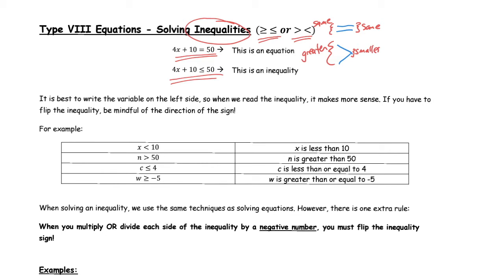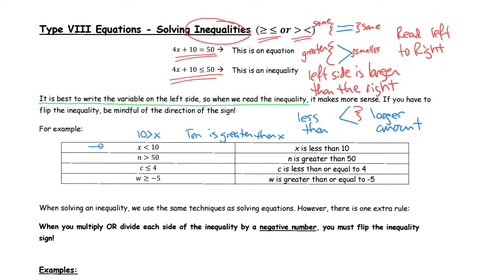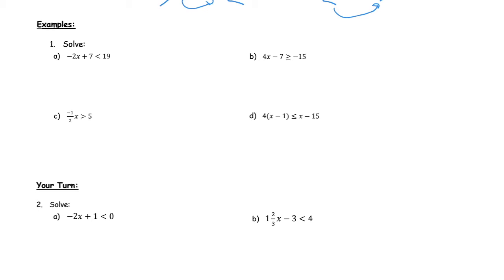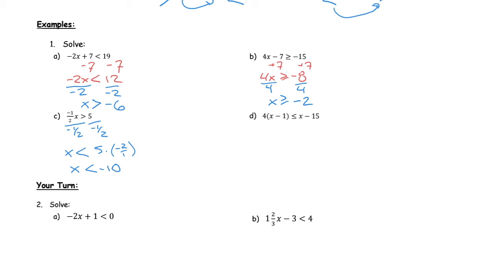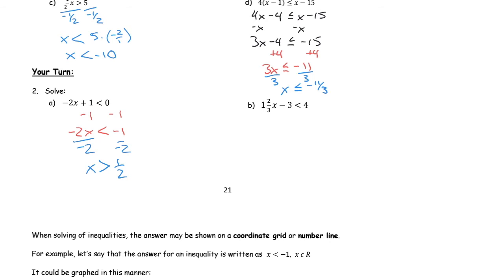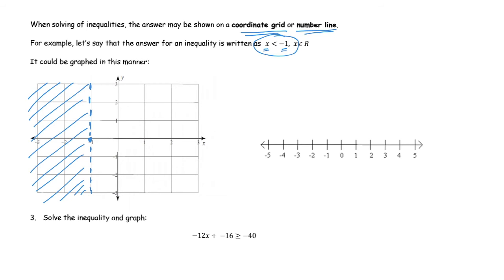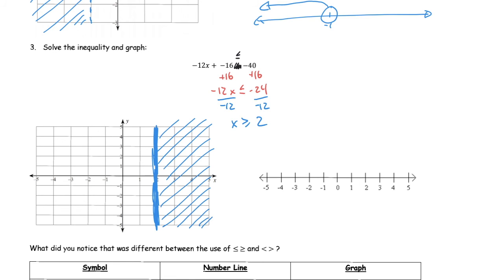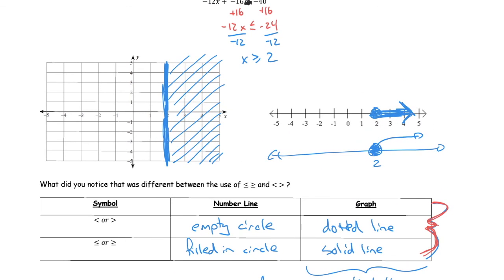Math 15 Solving Inequalities Lesson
This video is about solving basic inequalities